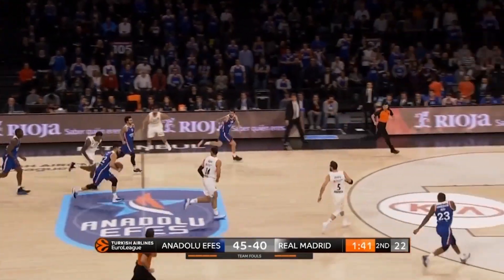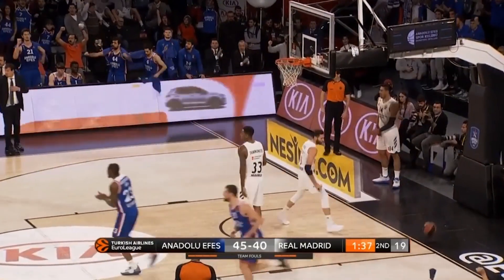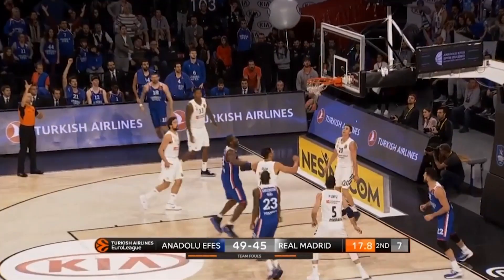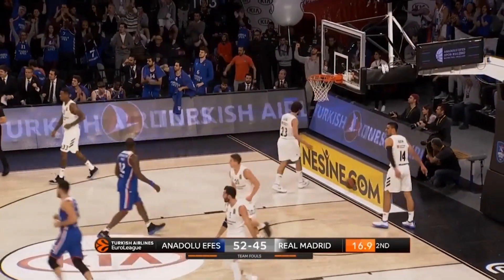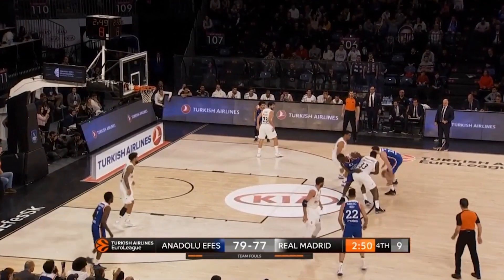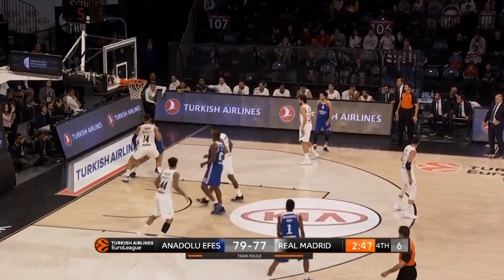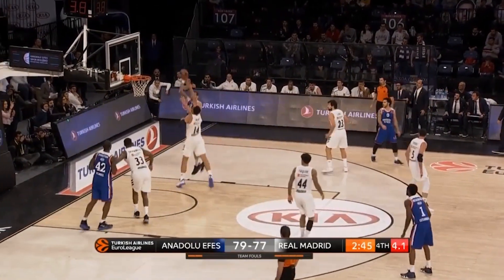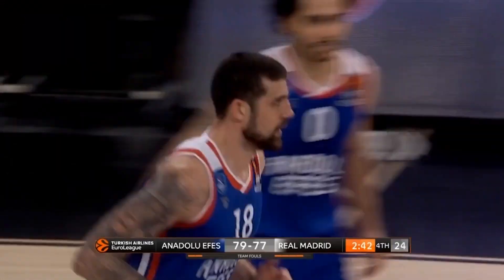Adrien Moerman highlights (Anadolu Efes-Real Madrid: 82-84)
- Global views on Basketball with a European perception - Everything you need to know about Euroleague, Eurocup and the top European domestic leagues